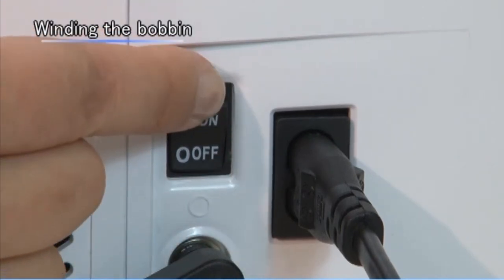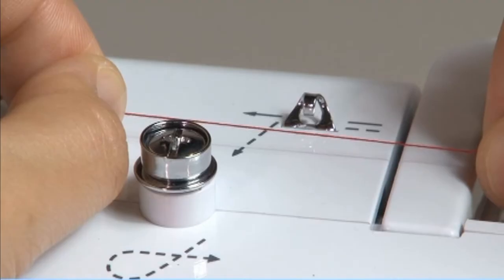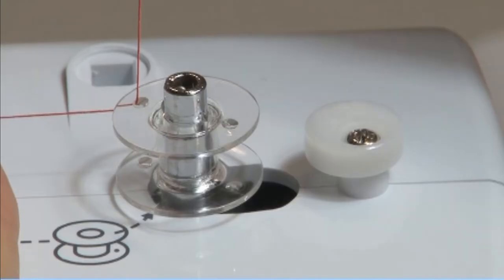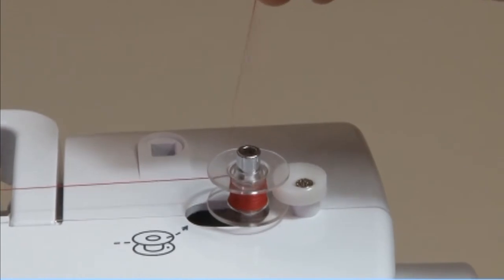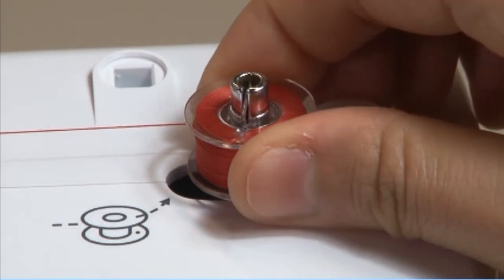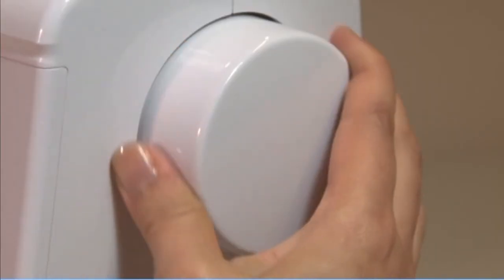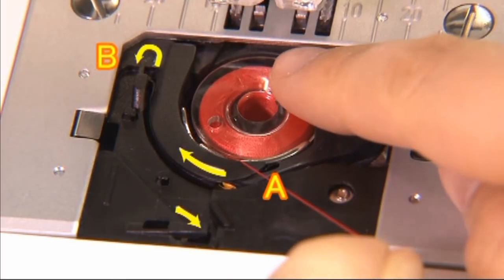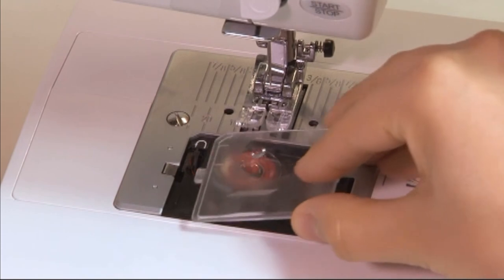HZL-60H/HZL-70H/HZL-80H Chapter2 Bobbin thread preparation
JUKI Household Sewing Machine
HZL-60H/HZL-70H/HZL-80H Operation Support Movie
Chapter2 Bobbin thread preparation